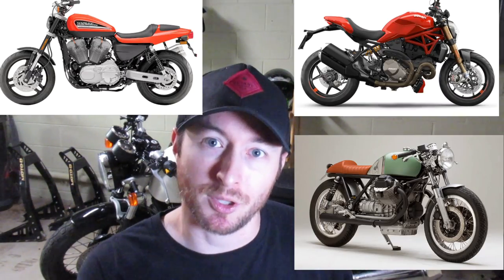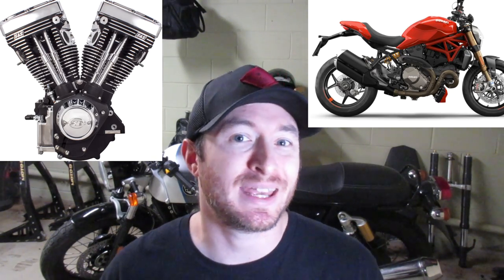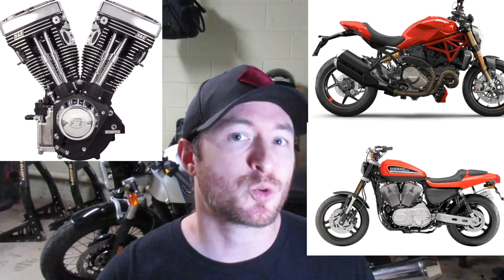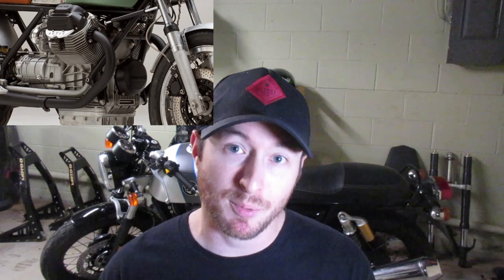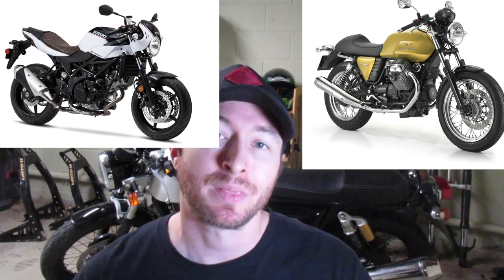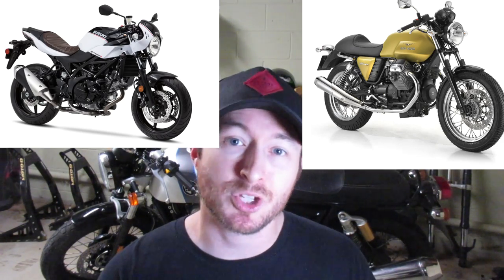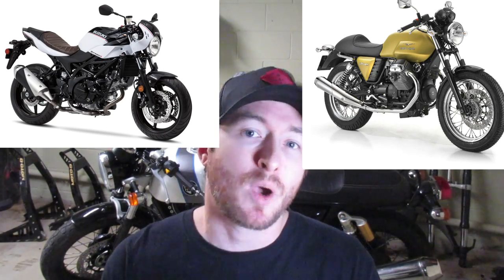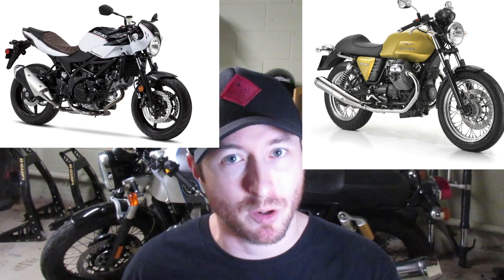V-Twin Motorcycle Engines - Longitudinal (standard) VS Transverse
Today's video is all about V-twin motorcycle engines, specifically longitudinal vs transverse v-twin engines, or standard vs transverse v-twin motorcycle engines whichever you prefer! This is popular request to go along with parallel twin engine and boxer twin engine videos I have done in the past! Longitudinal V-twin motorcycle engines and transverse v-twin motorcycle engines are both great in their own ways, and in most respects are simply a matter of preference!

Message via Youtube
-or-